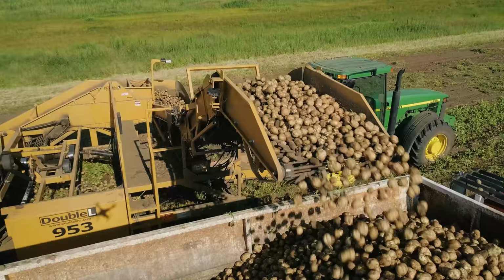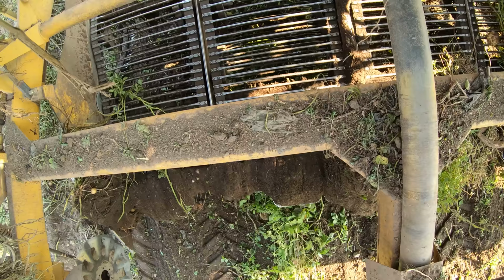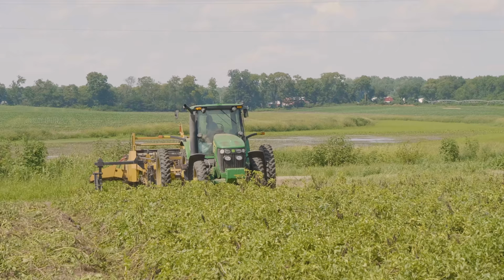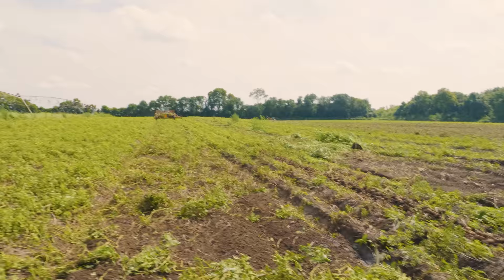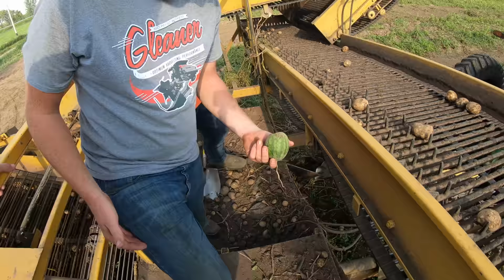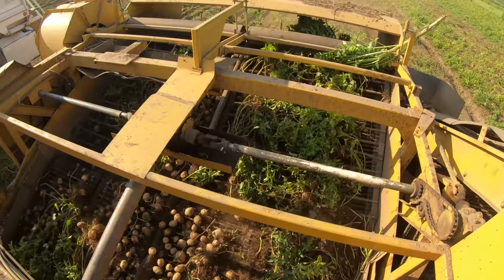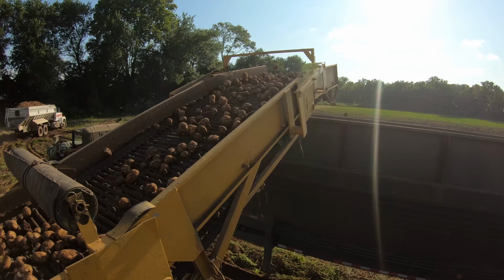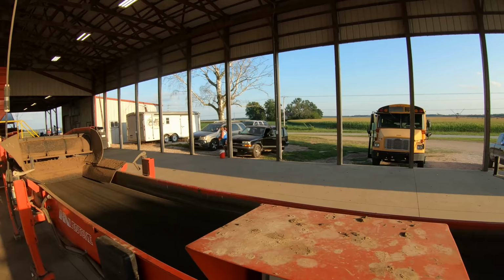Potato Harvesting - Where Chips Begin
In today's video we had to JMR Farms in Illinois to harvest potatoes to be made into chips!